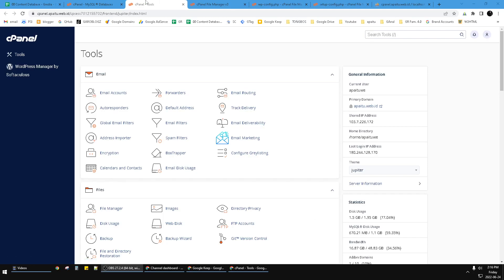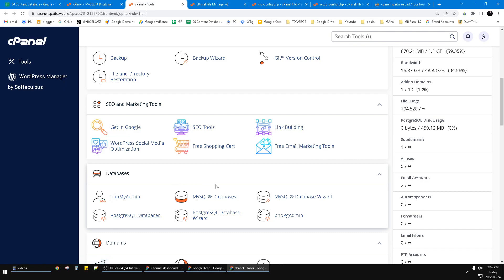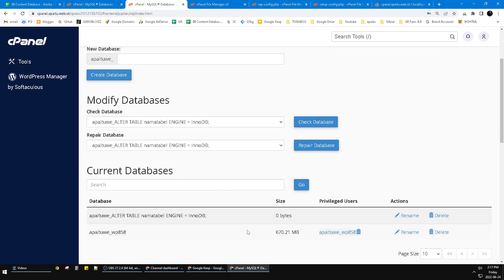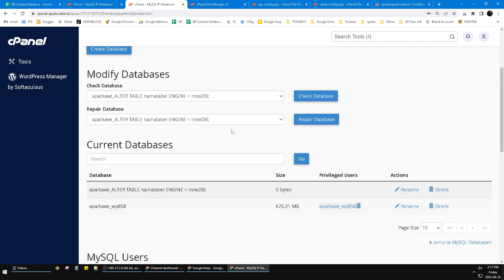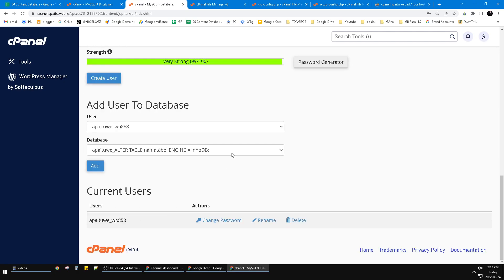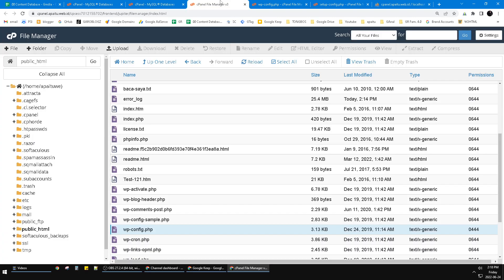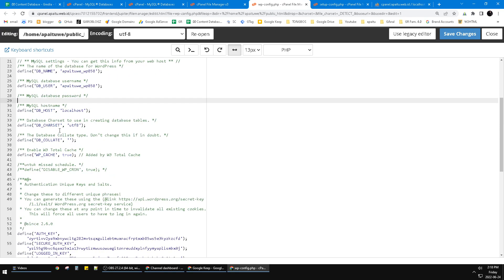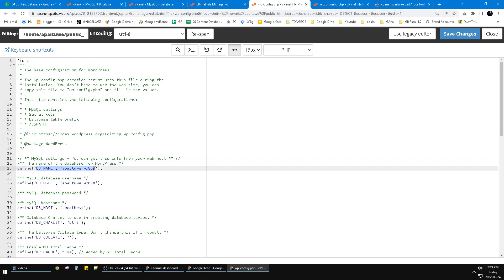How to Connect Database in Cpanel | Connect Wordpress Database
here how to connect your database from Cpanel, especially for you the Wordpress users